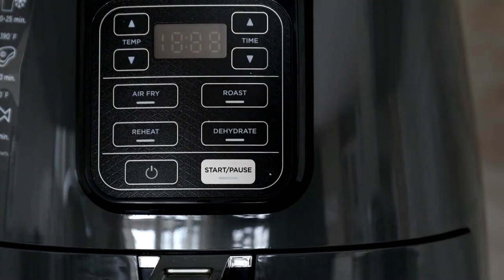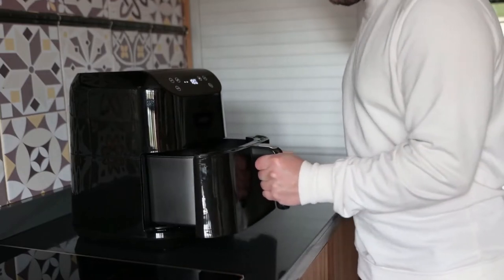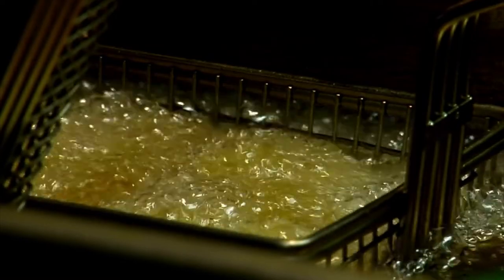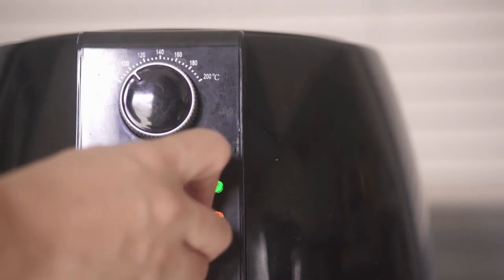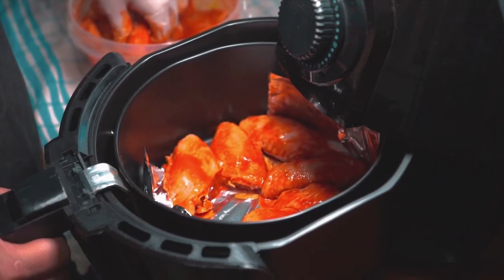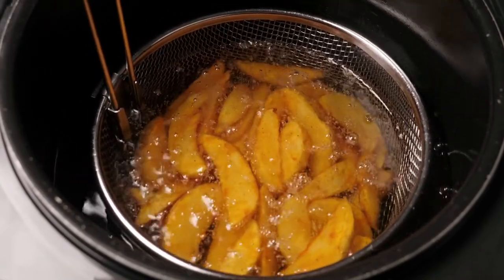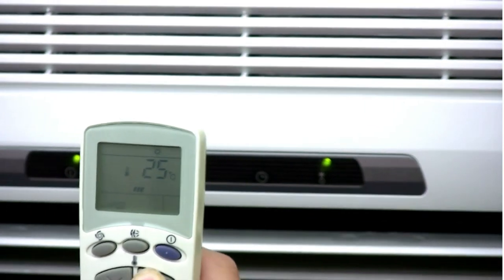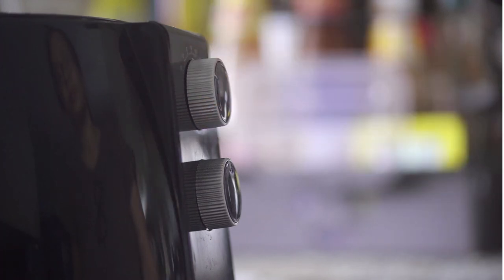Best 5 air fryer best air fryer review in 2022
In this video about, ✅ Best 5 air fryer- best air fryer review in 2022 . I will Show Most Valueable Content and Right Information about: Best Air Fryer

Purchase Link:

➜ 5. GoWISE USA 5.8 QT 8-in-1 Digital Air Fryer
➜ 4. Ninja Air Fryer
➜ 3. Dash Compact Air Fryer
➜ 2. COSORI Air Fryer Max XL
➜ 1. Instant Vortex Plus Air Fryer

About This Video:
best air fryer,best air fryer 2022,how to use an air fryer